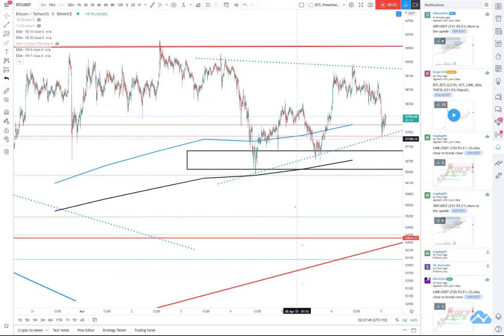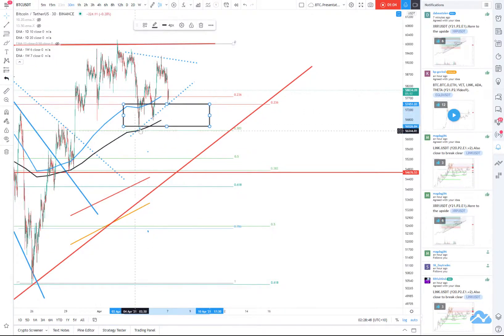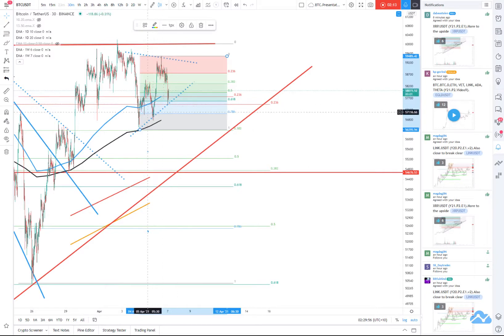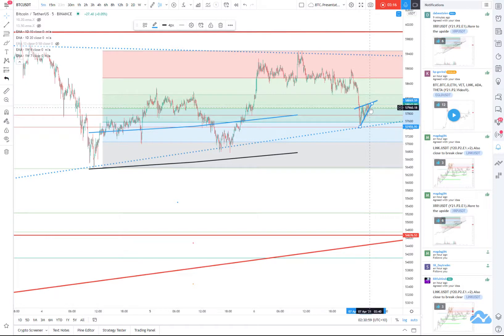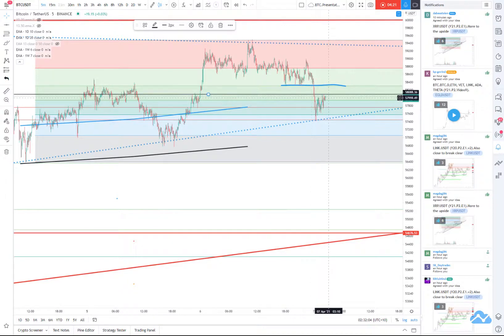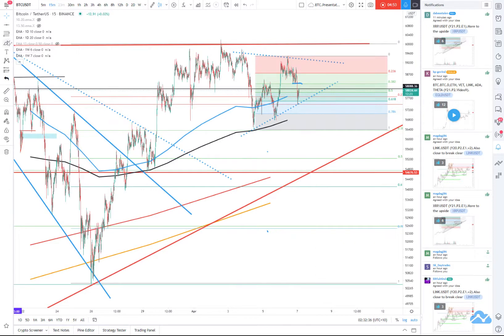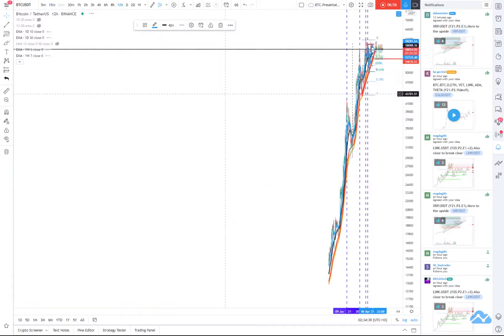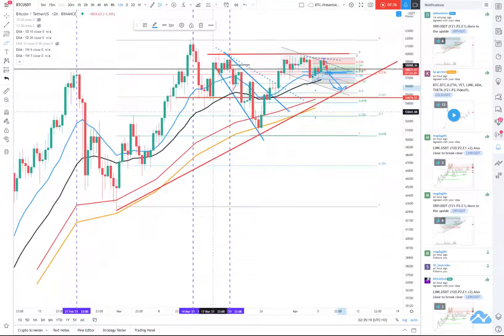BTC and BTC dominance Technical Analysis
Hi Traders,

Giving my thoughts on the current price action and its relevance to BTC dominance and the alts.
Also explain what just happened on the charts and what I'm looking at to understand the next steps if required.